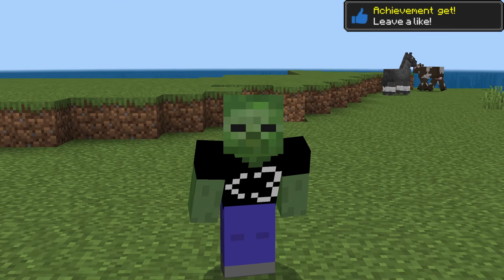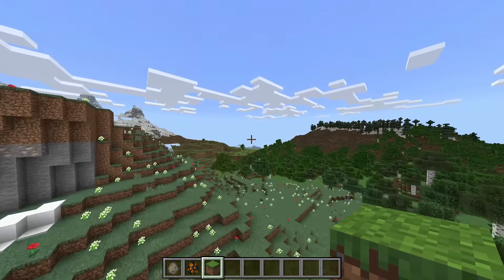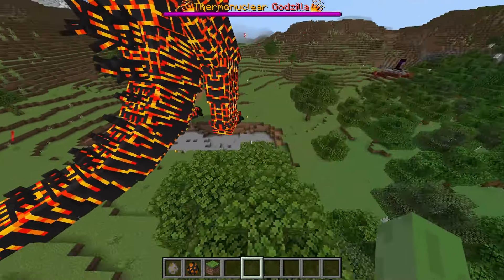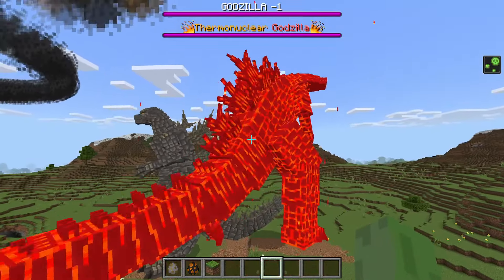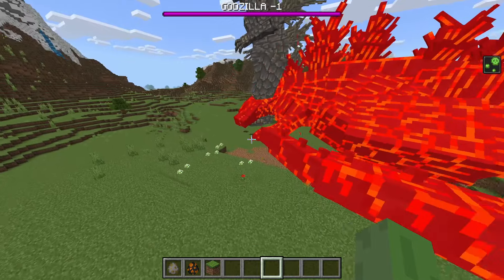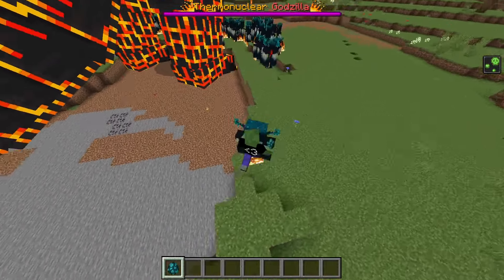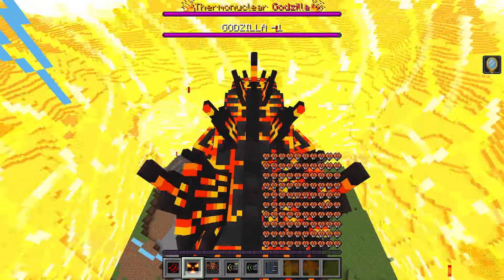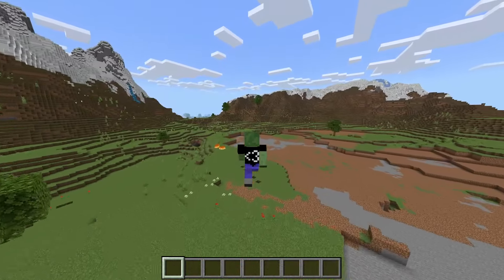I Found GODZILLA -1 vs THERMONUCLEAR GODZILLA in Minecraft Pocket Edition... (Godzilla Minus One)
Today we found Thermonuclear Godzilla vs Godzilla Minus One in MCPE! This is the Godzilla Minus One vs Thermonuclear Godzilla mod in Minecraft PE that adds a mob battle competition! Watch till the end to see what happens!